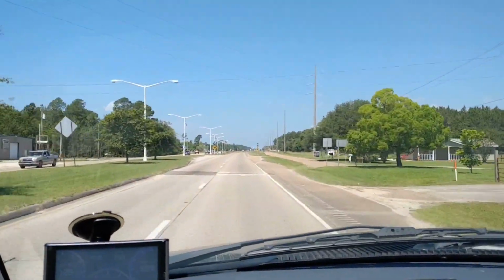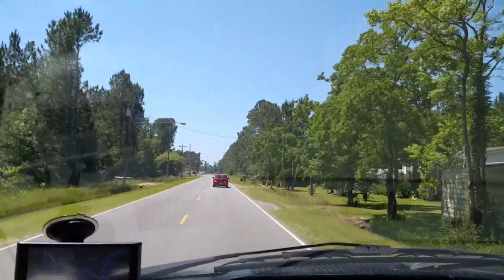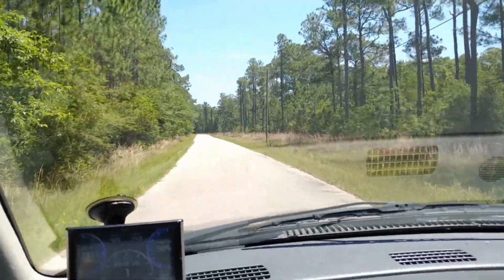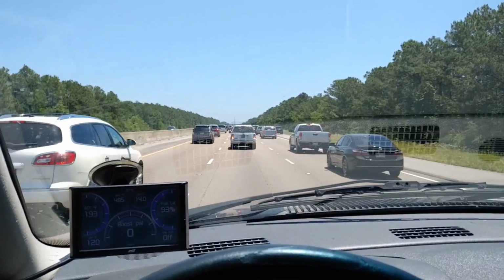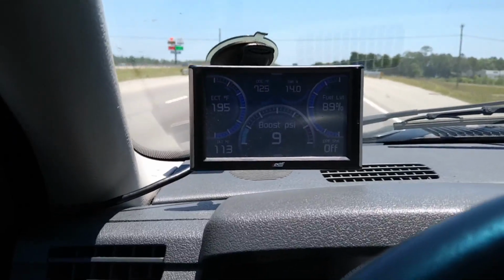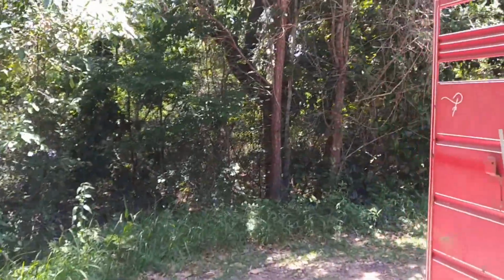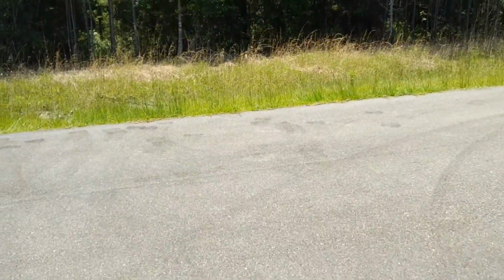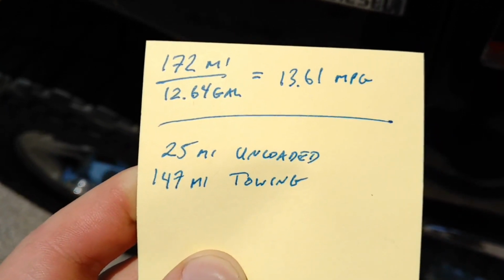Towing and Towing MPG: 2009 dodge ram 6.7 cummins